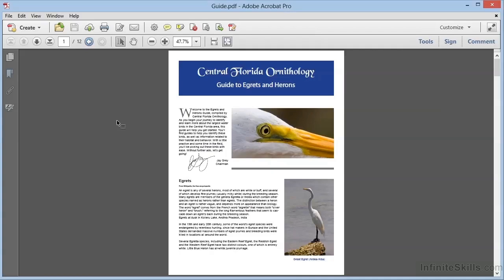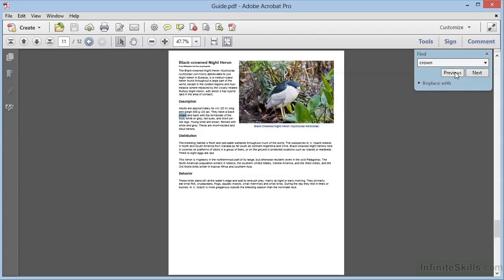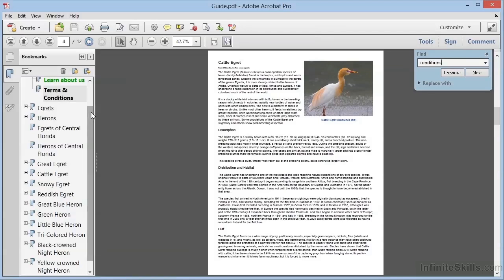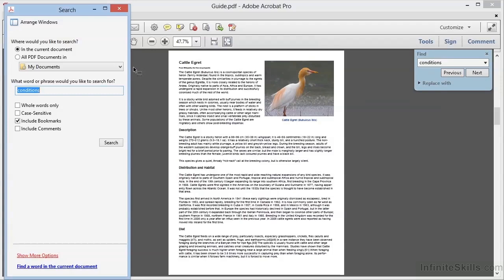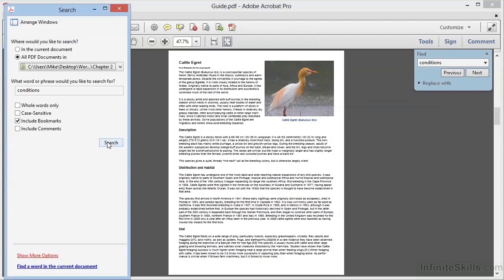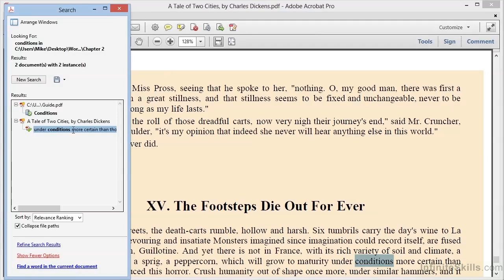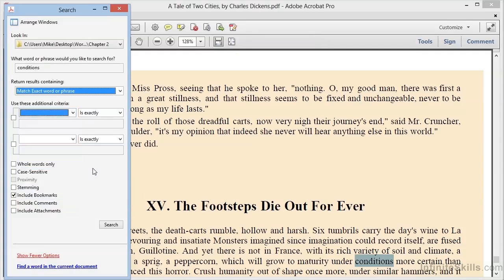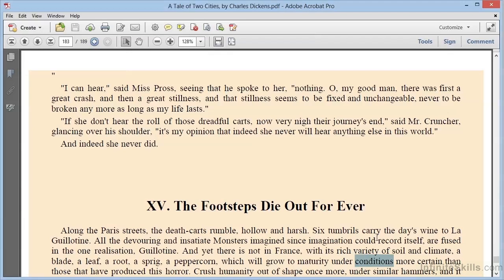Adobe Acrobat XI Tutorial | Finding And Searching In PDFs